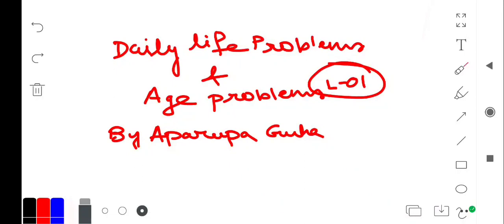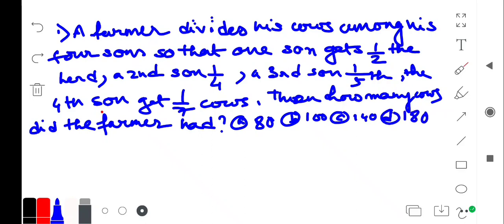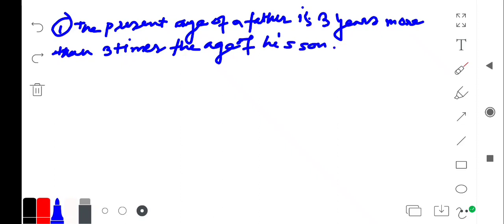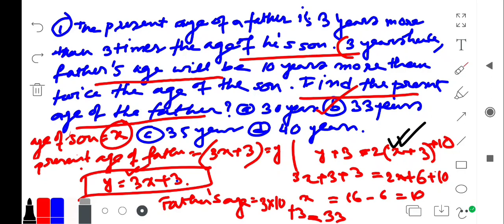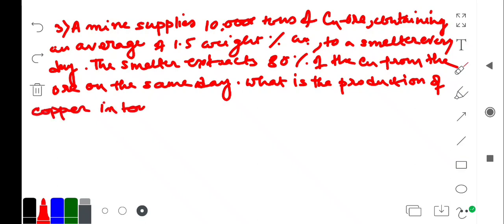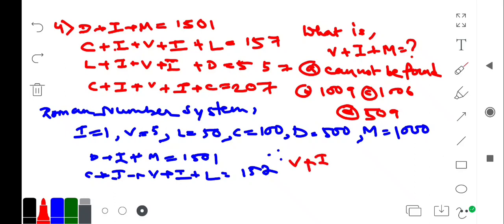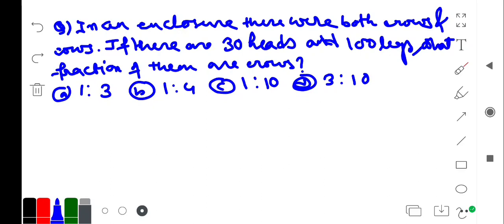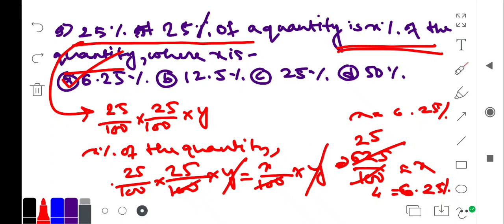CSIRNET General Aptitude -Daily life problem and Age problem L-01#chemistry